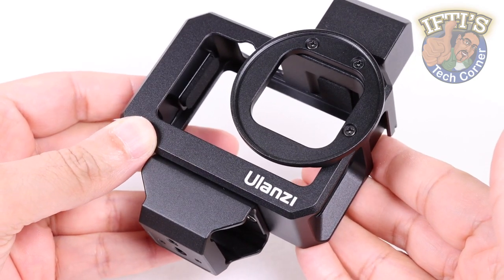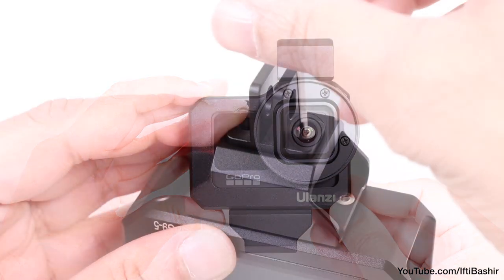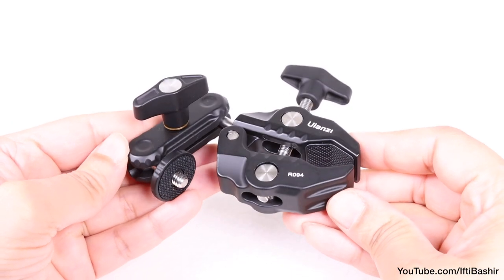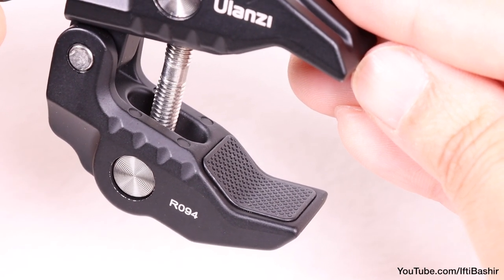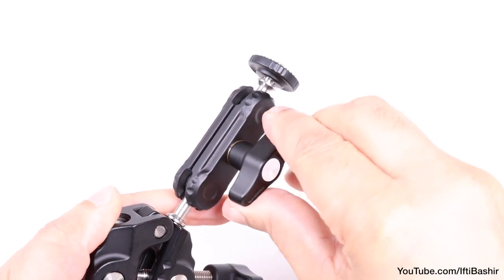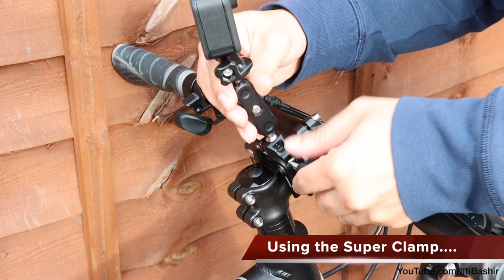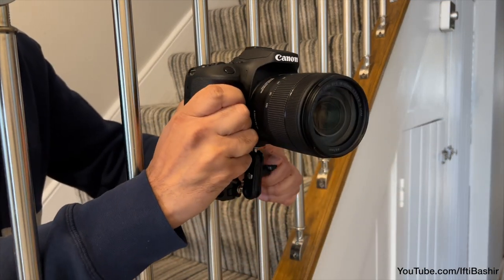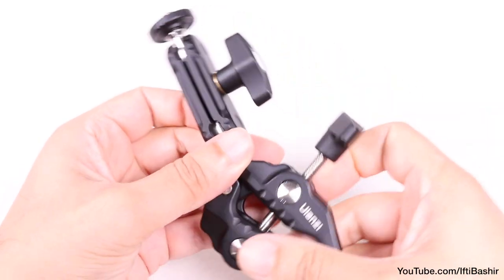Ulanzi Multi-Function Super Clamp R094 : REVIEW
The Ulanzi Multi-Function Super Clamp incorporates a 360º camera clamp mount, designed for photography, lighting, studio, or video shooting! Aluminum alloy in construction and with a maximum open distance of 60mm; the Super Clamp is capable of carrying payloads of up to 1.5KG, making for a great, yet portable, clamp mount!